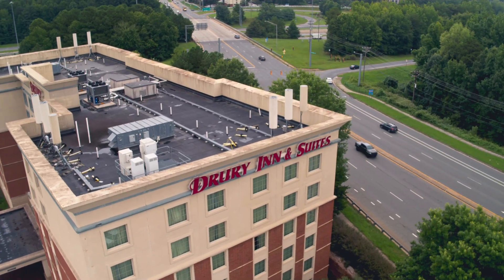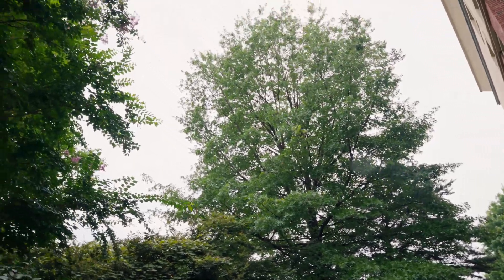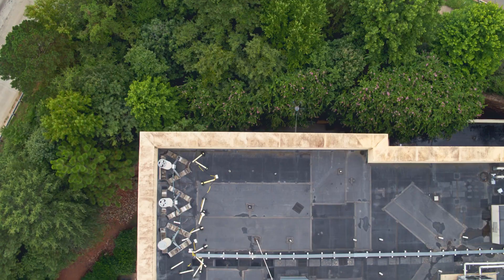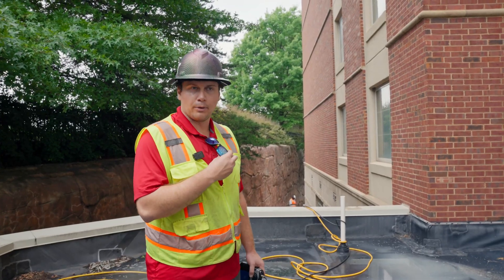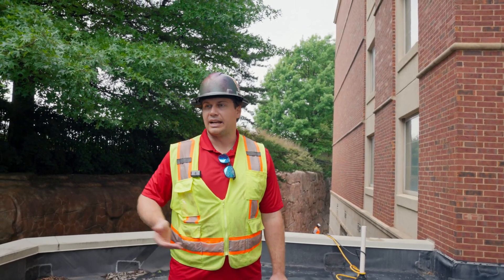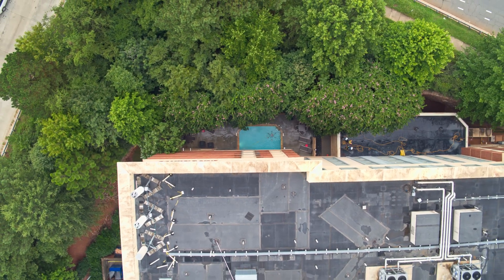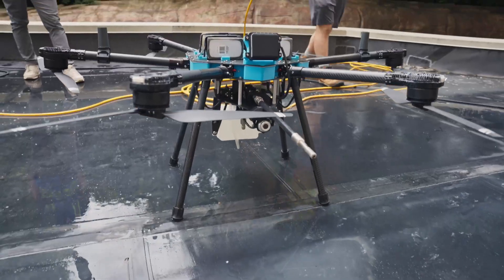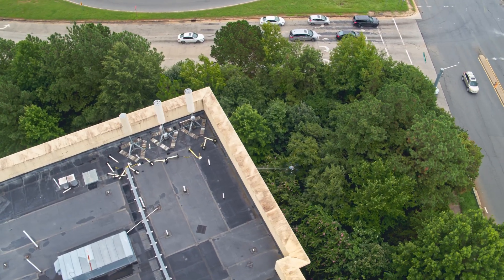Cleaning a Hotel with Sherpa Drone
Watch Skyview Precision Cleaners tackle the exterior of the Drury Inn in Charlotte with powerful drone cleaning technology. Fast, efficient, and spotless results.